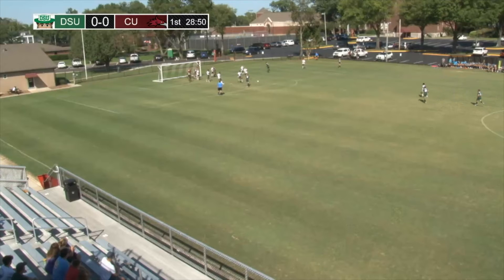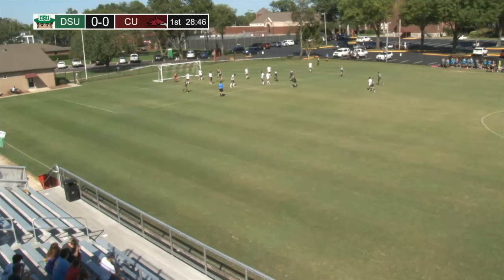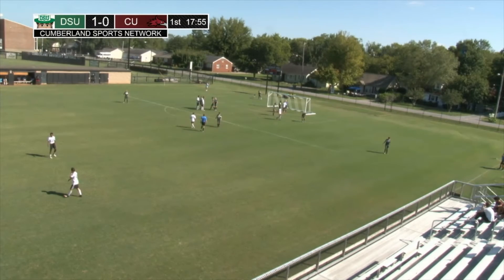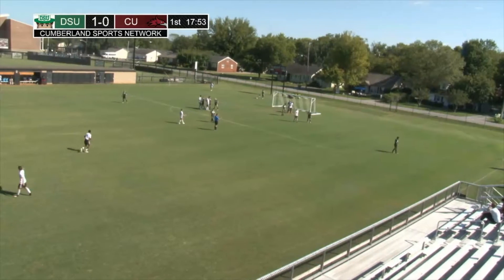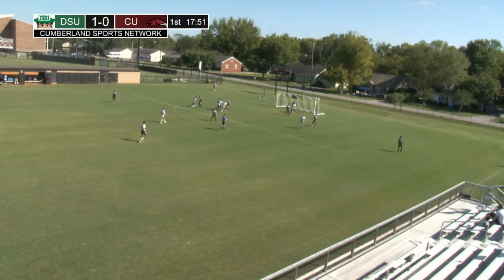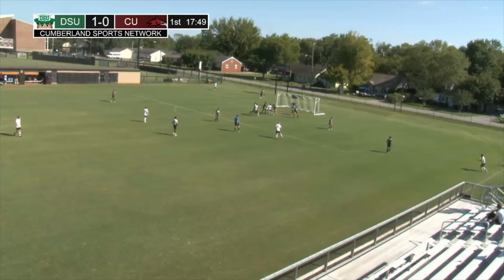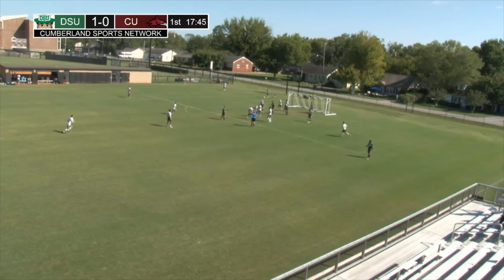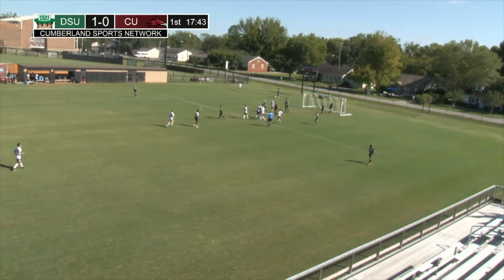MSOC HIGHLIGHTS: Cumberland 3, Delta State 2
Martin Walsh's second-half goal helps propel the Phoenix to the victory over Delta State. Tyler Watson added his third goal of the season and Austin Morenzoni posted a goal and an assist.